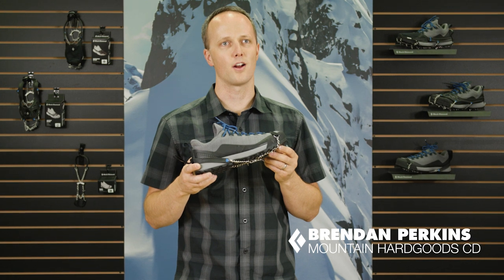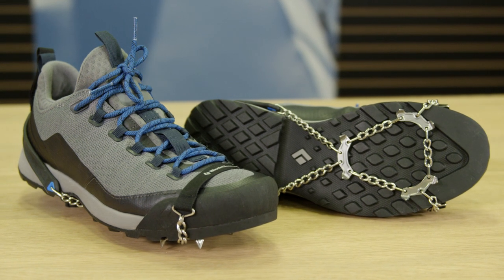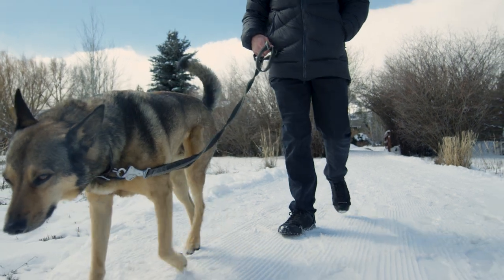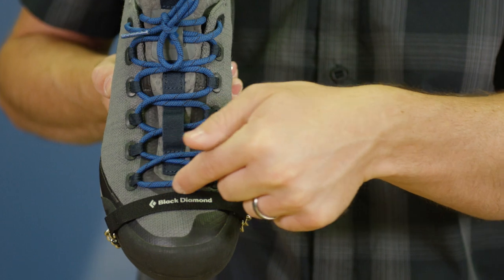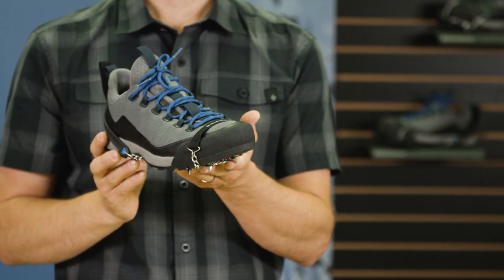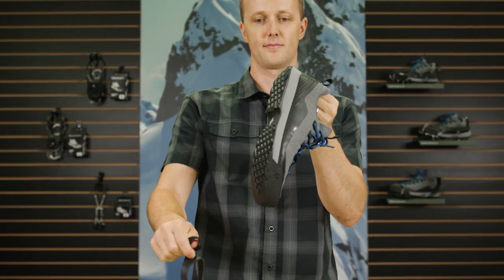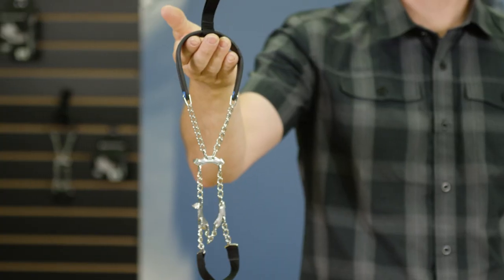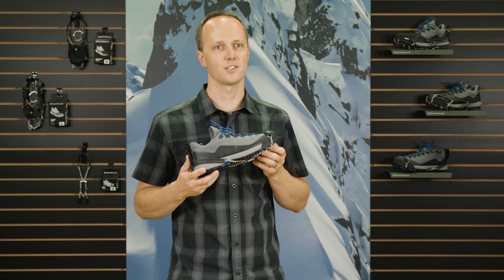The Black Diamond Blitz Traction Device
The Blitz Spike is our ultralight trail traction device at only 45 grams per device. Engineered for fast and light missions with ultimate packability, the Blitz Spike features 6 stainless steel spikes on the forefoot for superior strength and durability. Drawing from our extensive experience designing climbing crampons, the 6 forefoot spikes have an optimized 8mm length, designed to provide excellent engagement on snow and ice, with improved stability on rock when the trail ends and the scramble begins. The heel retention elastomer and webbing toe loop keeps the Blitz featherweight while providing a stable and secure fit.